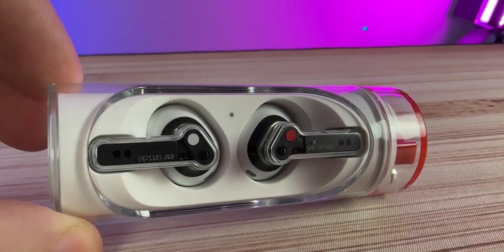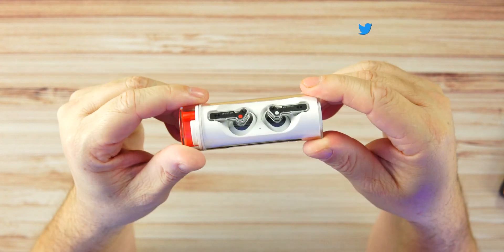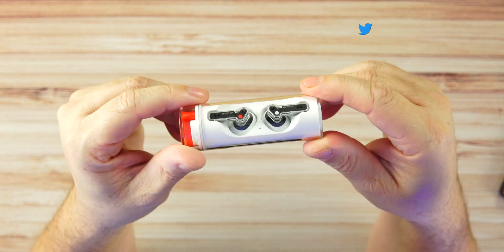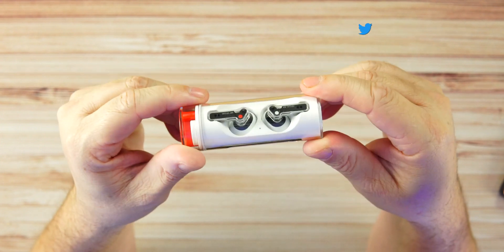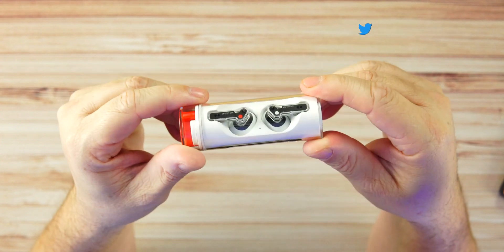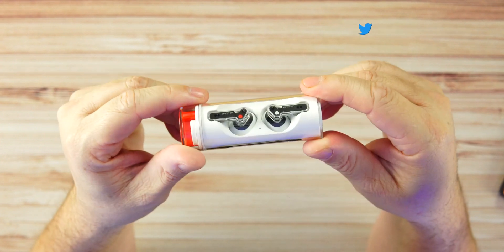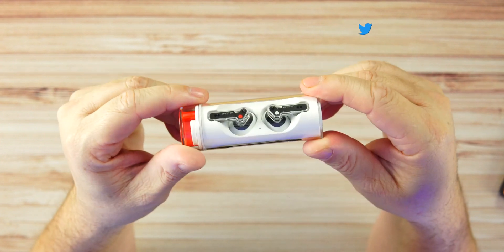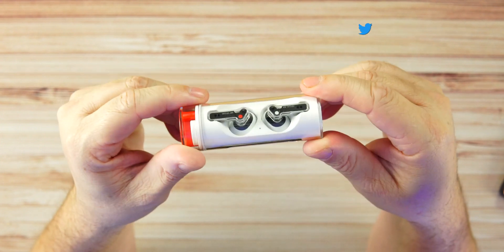NOTHING Ear Stick Review - How good are they????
Link to El Jefes and Beats for Hope Merch